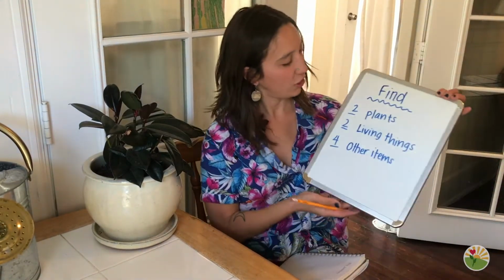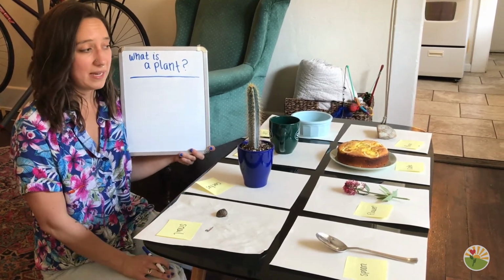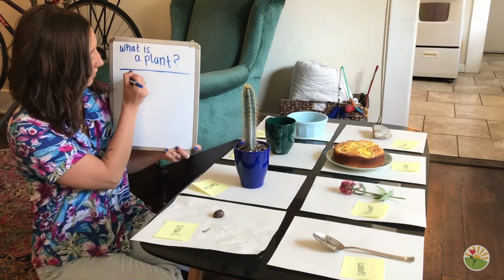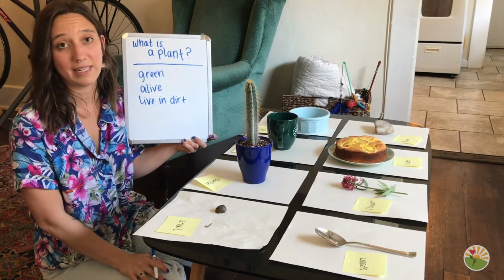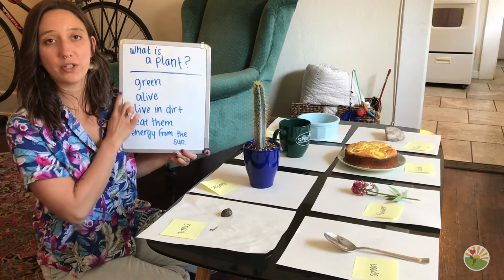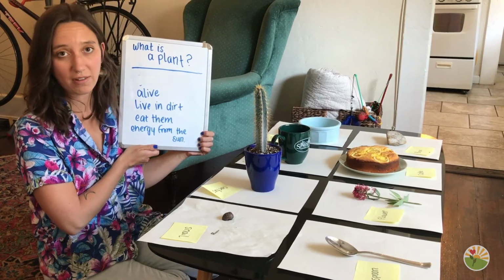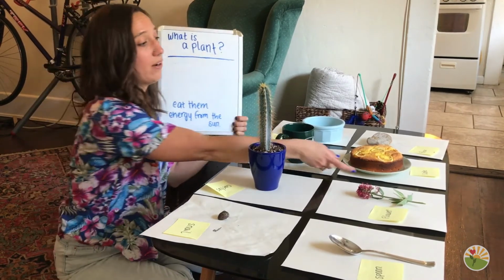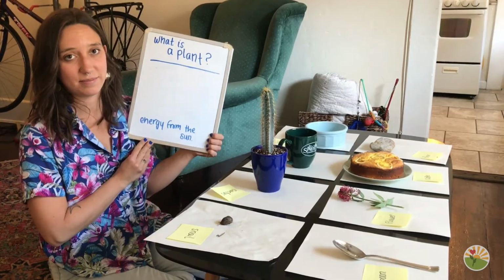Gardening and Cooking with Farmer Allison: Plant Detectives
Join Farmer Allison and learn how to detect plants in your home!

If you are a resident of San Mateo County, you can earn $6 worth of VeggieRX Vouchers! Watch until the end of the video and follow the link to fill out a form to receive your vouchers in the mail